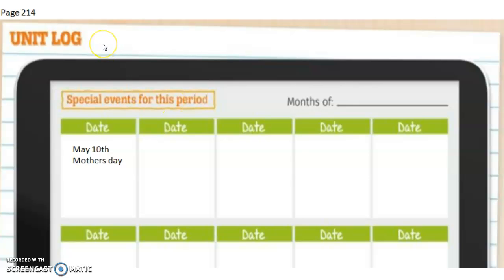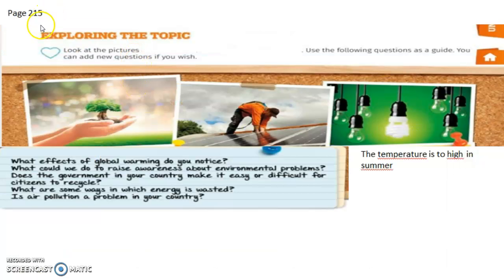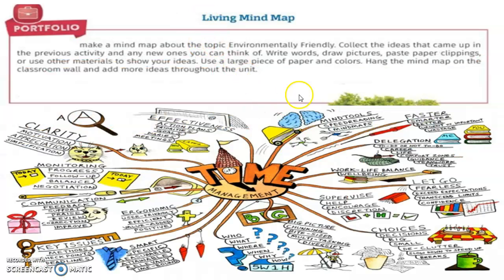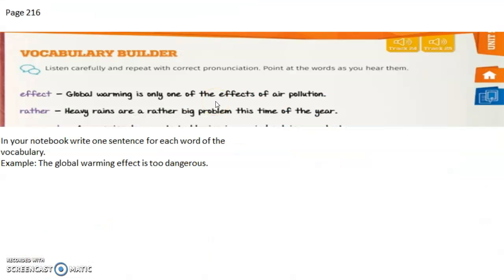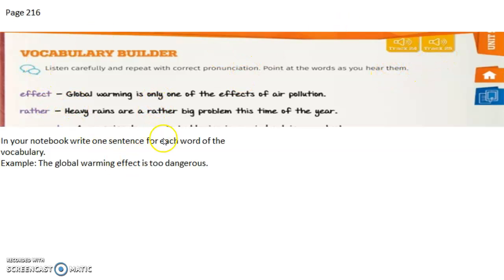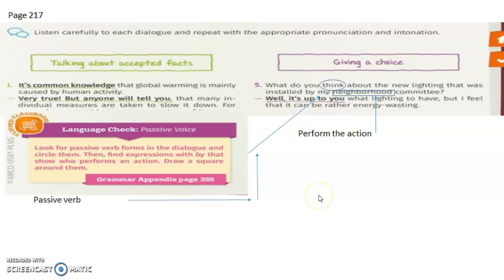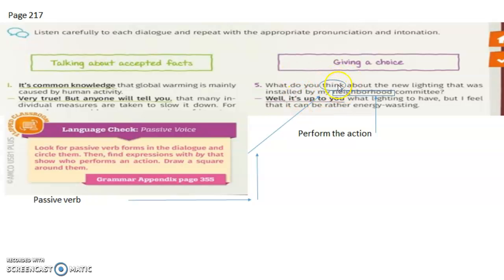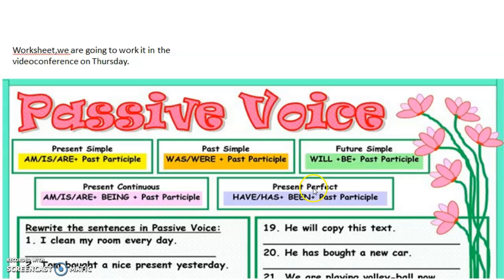Diver May 11-15